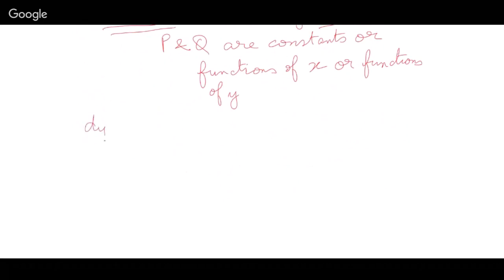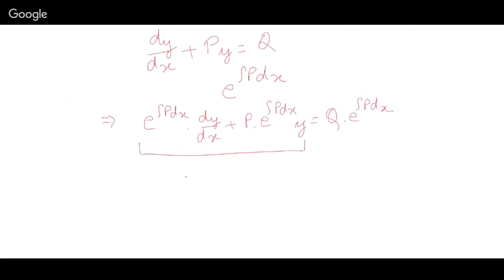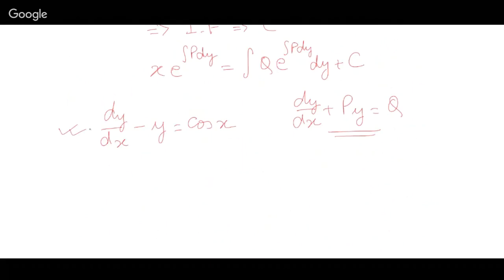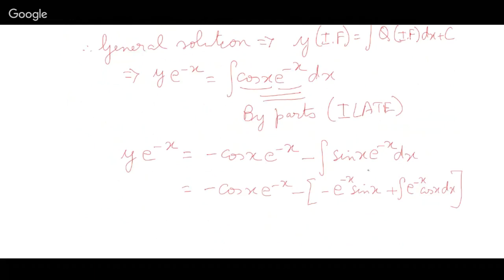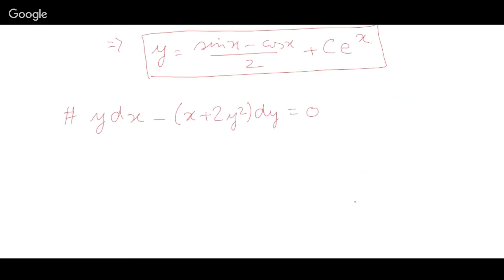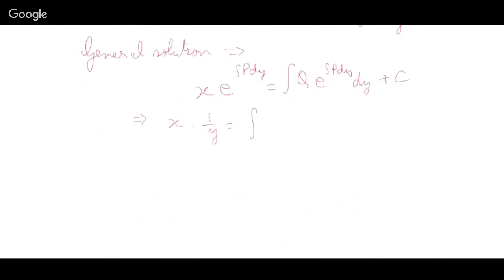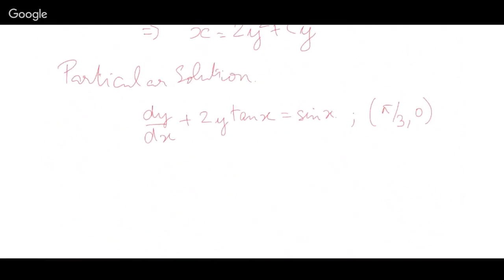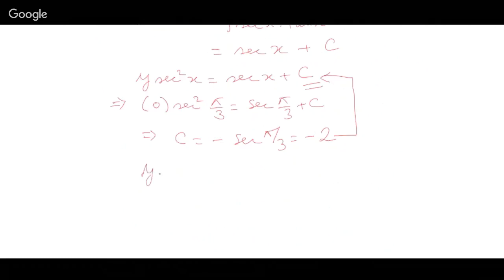Master Differential Equations in 60 minutes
please visit the above link for free practice quiz on differential equations.